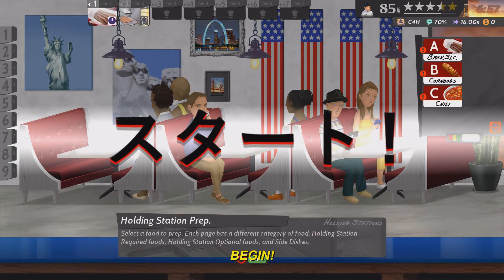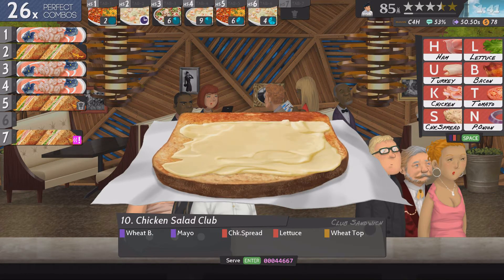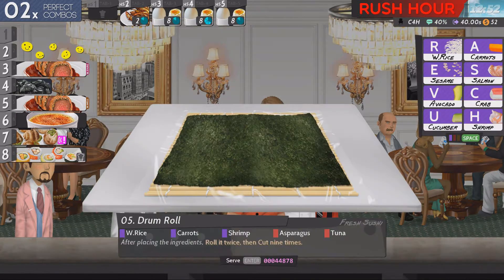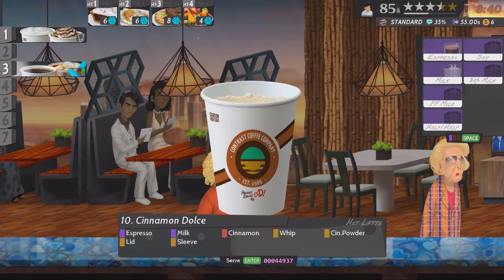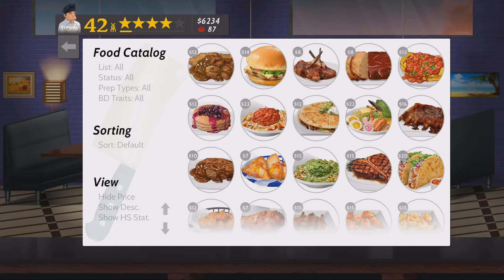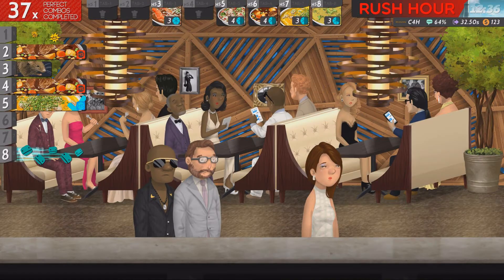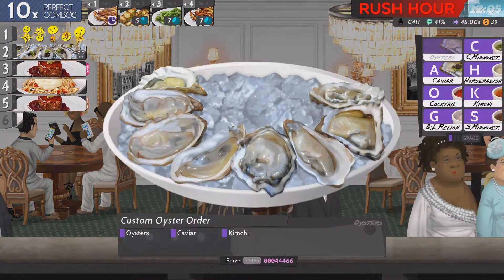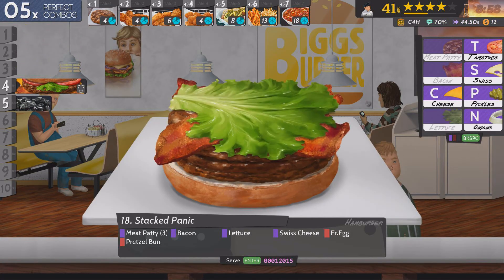Cook, Serve, Delicious! 2!! Barista Update Preview (The Video Game Autopsy)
In this edition of The Video Game Autopsy we take a look at the upcoming free expansion to Cook, Serve, Delicious! 2!!, the Barista Update. Does it provide a great insight into what is to come and is it worth getting excited about? Let's find out!

Cook, Serve, Delicious! 2!! is available to buy on Steam for $12.99